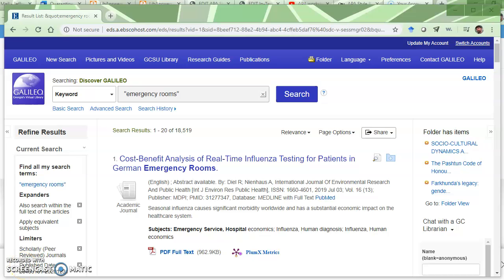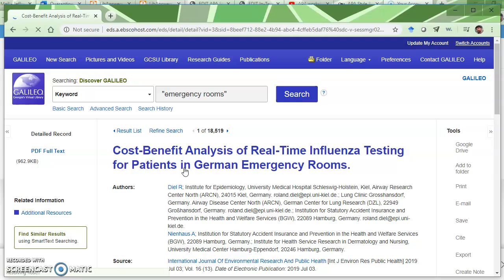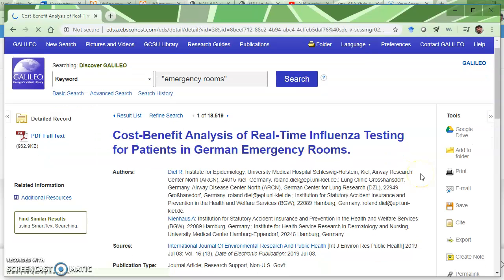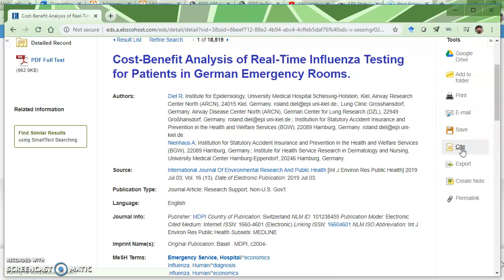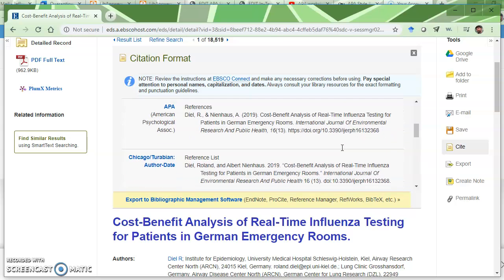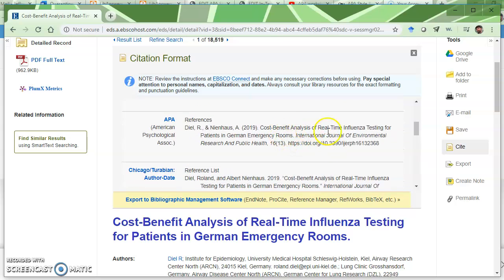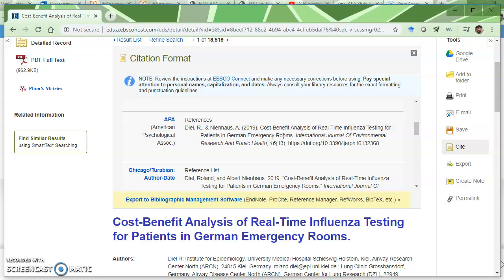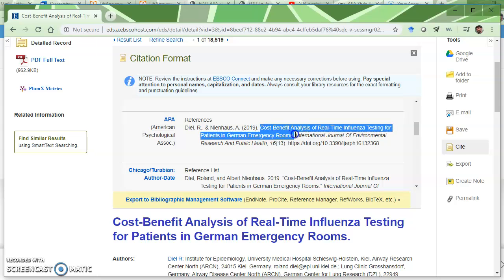GALILEO citation generator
Using the citation generator in GALILEO to create an APA citation.